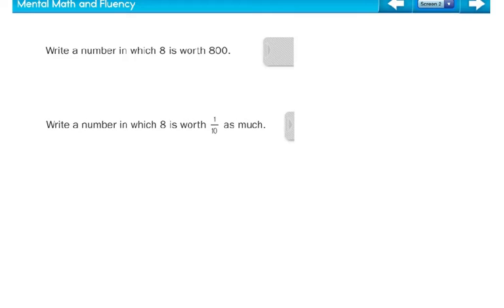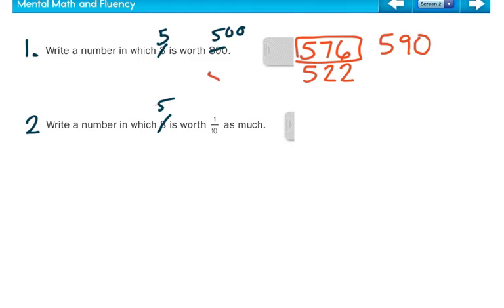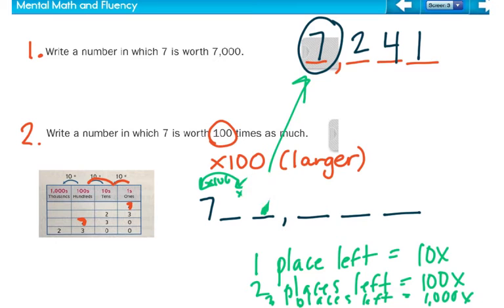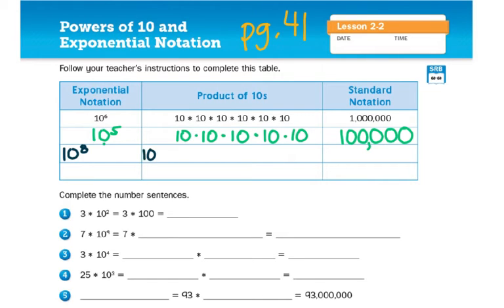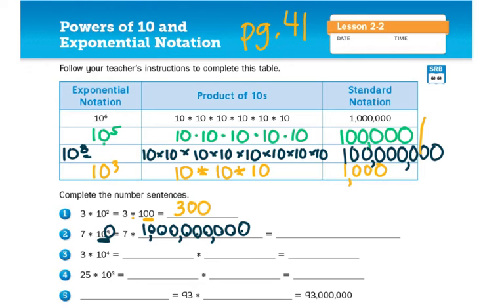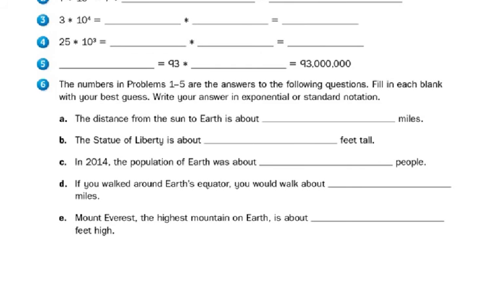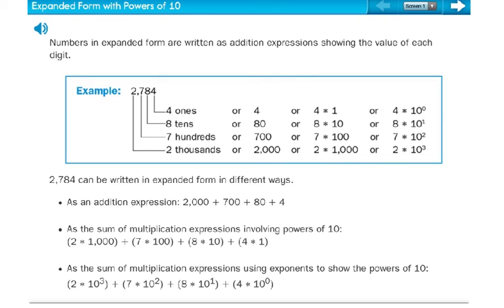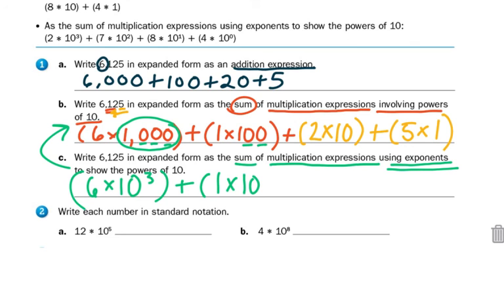5th Grade Math Lesson Exponents and Powers of 10